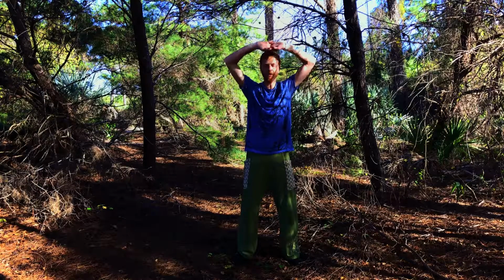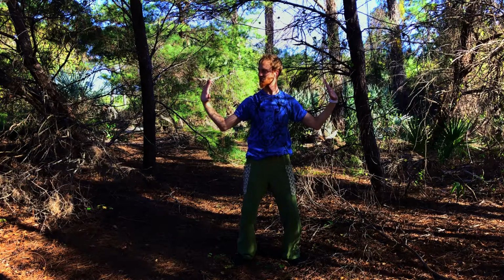Taoist Sun Salutations 1 || Amazing Qi Gong Stretch Series for Body & Mind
Taoist Sun Salutations are a life changing routine. They make a phenomenal morning or afternoon stretch to get the blood flowing, spinal nerves awake, fascia open, hamstrings softened, hips and core enlivened, brain awake and energy grounded. Each repetition lasts from 30 seconds to a couple minutes and 3 is enough to create significant effects. It combines elements from multiple disciplines including the 8 pieces of brocade, Nourishing life, Mystical Human and the yoga routine it was named after.